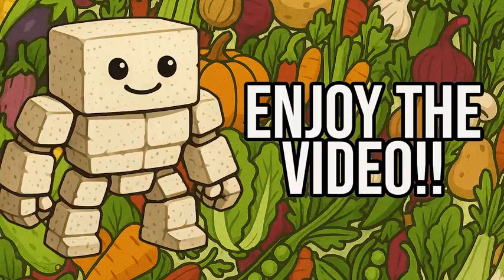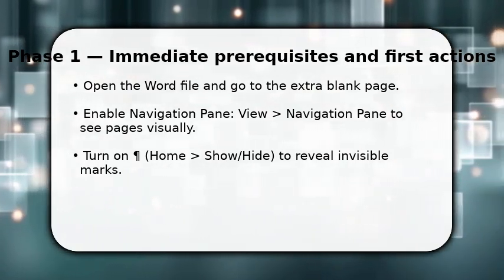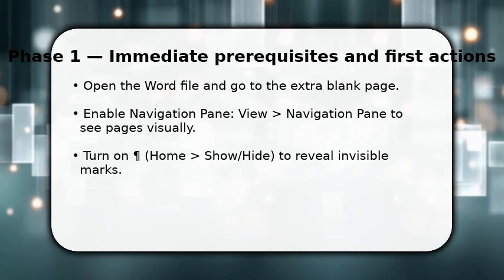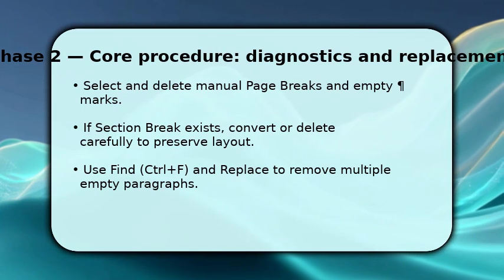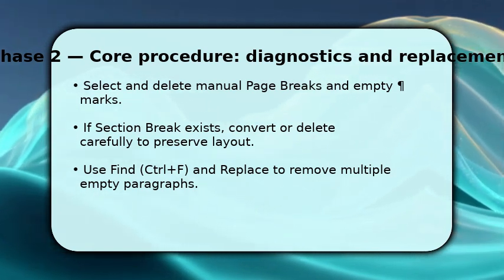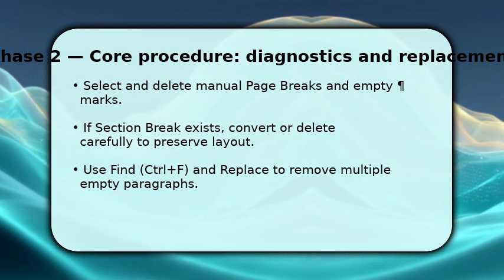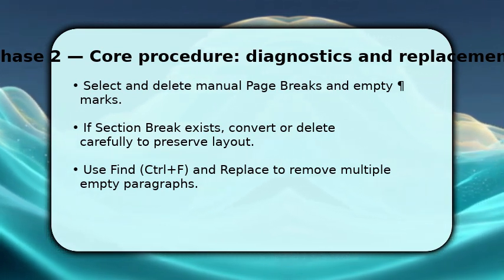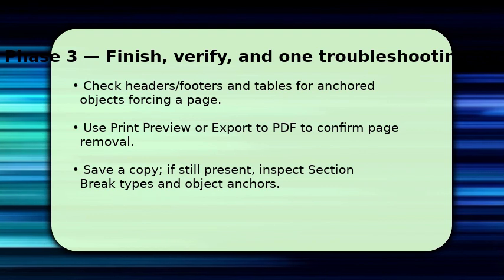How to Delete Word Extra Sheet - Step by Step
How to Delete Word Extra Sheet - Step by Step | 🔒 Surfshark VPN Deal — Stay private and secure. $1.99/mo + 3 Months Free ▸

Learn the easy steps to remove an unwanted extra sheet from your Word document with our comprehensive guide. Discover how to quickly delete additional pages and streamline your workspace for efficiency.

delete word, extra sheet removal, Word deletion process, streamlining documents in Microsoft Word, remove unwanted sheets from Word